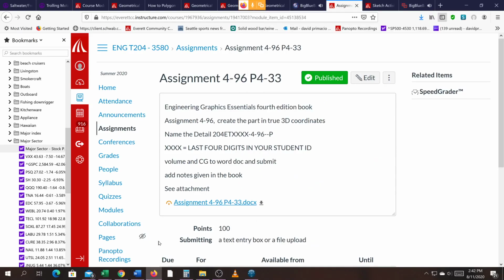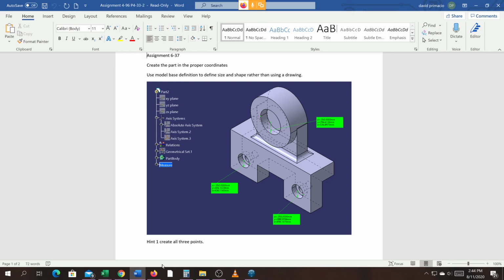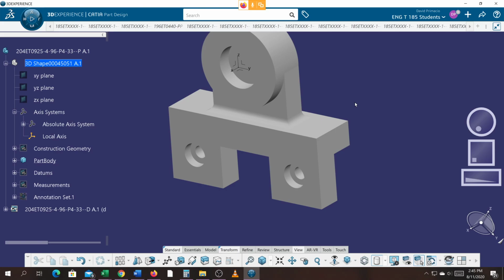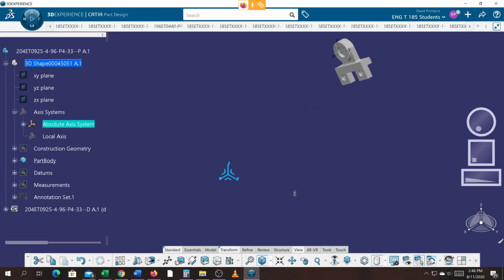Assignment 4 96 P4 33 1